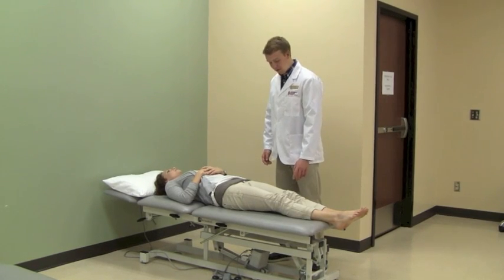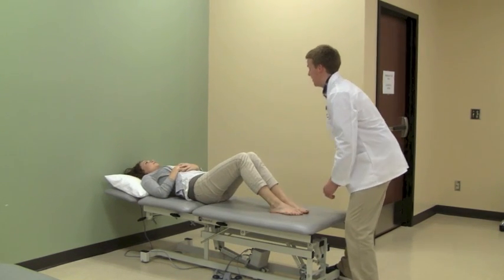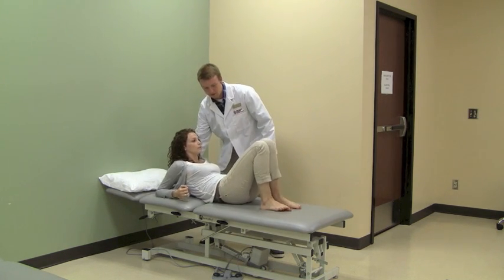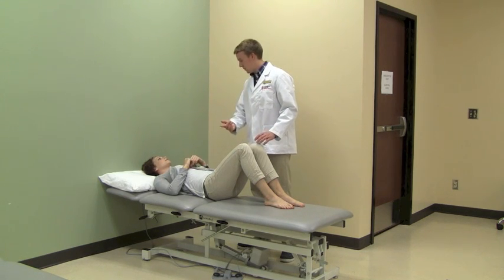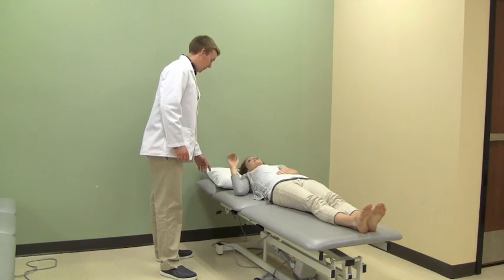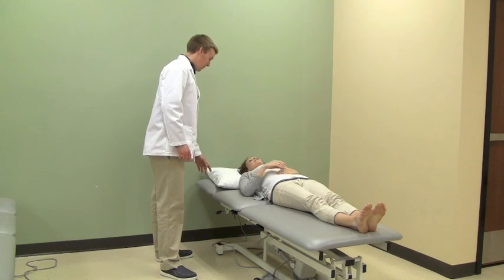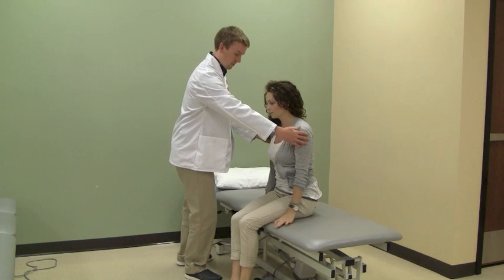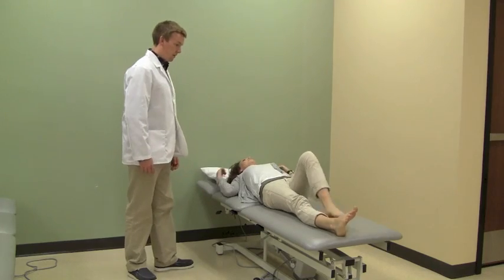Bed Mobility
Scooting up/down/laterally, rolling, supine to sitting, and sitting to supine.